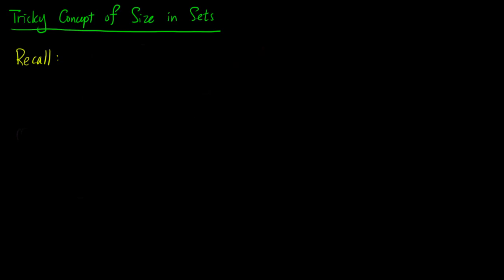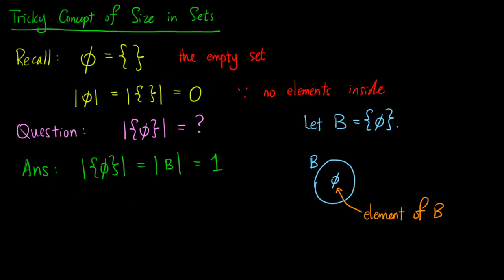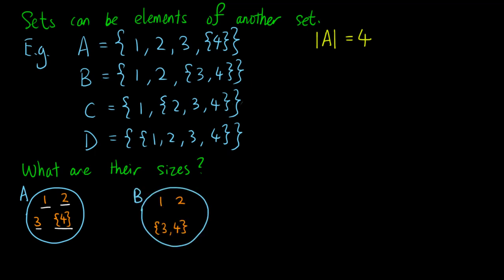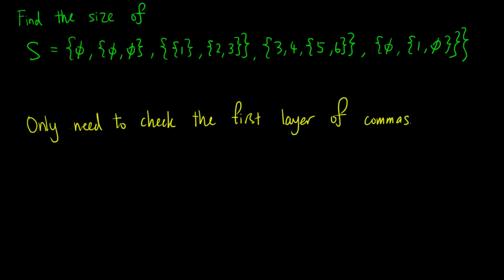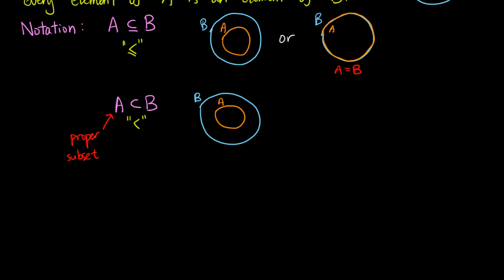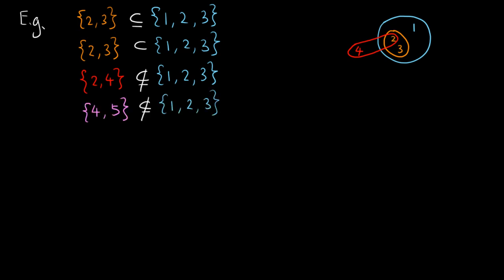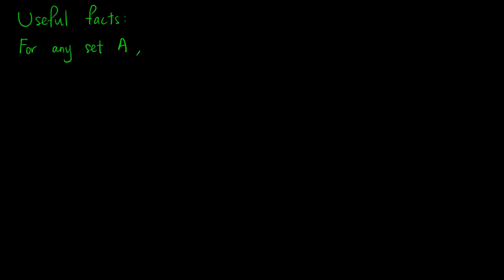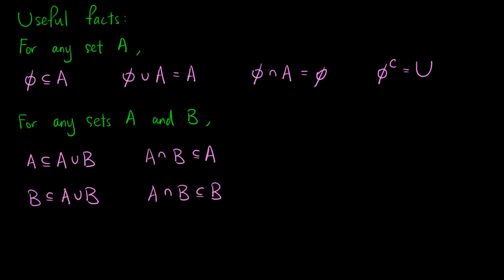Cardinality of Sets and Subsets | Set Theory 3/3 | University Mathematics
In this video, we explore the idea that elements of a set can be sets themselves, and dive deeper into the concept of size. We also introduce the concept of subsets.

This video is part of the series Introduction to University Mathematics.